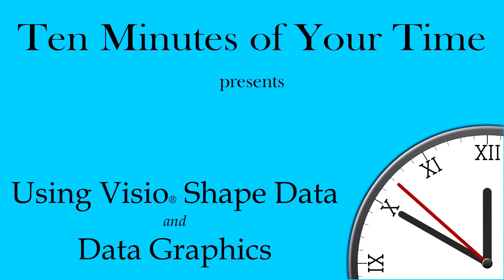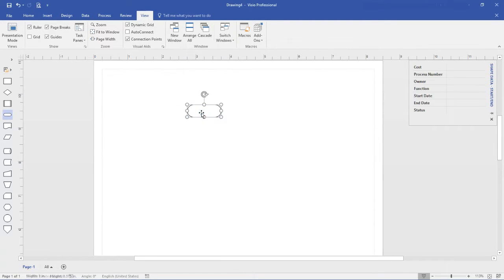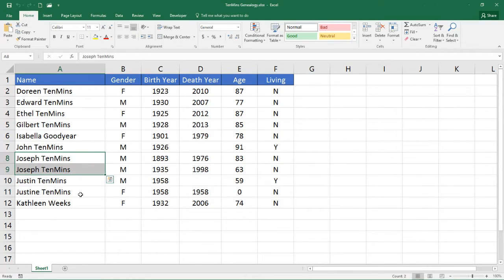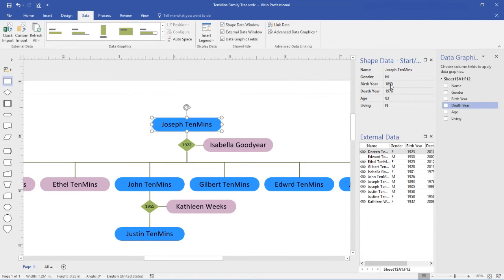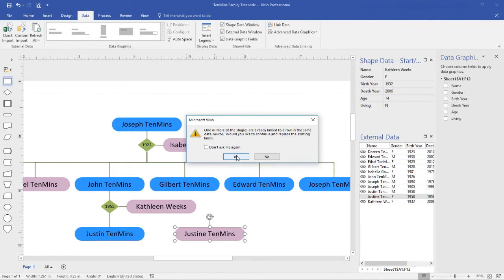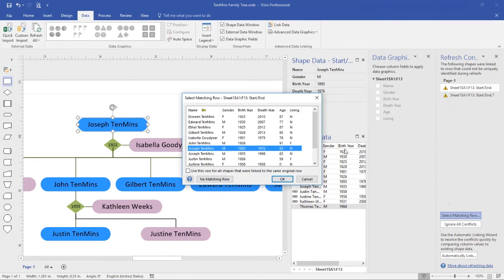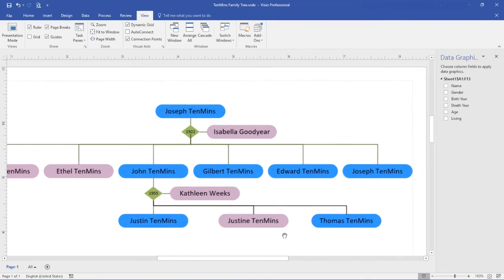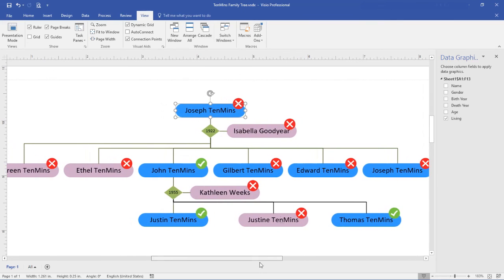Visio Shape Data and Data Graphics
Using a family tree diagram as an example, I import an excel spreadsheet to automatically apply shape data to people (i.e. shapes) in the tree. I then create a data graphic to flag whether a person is living or deceased.